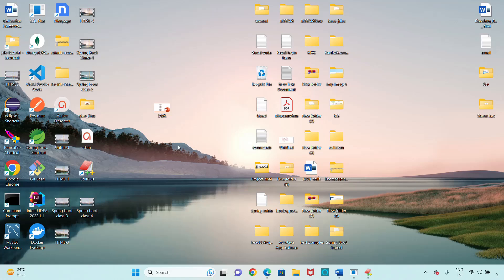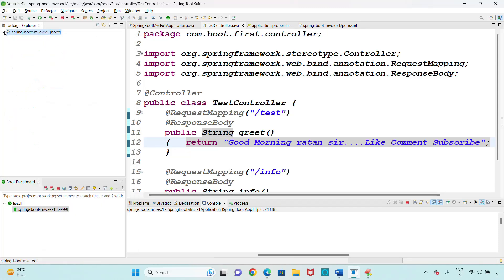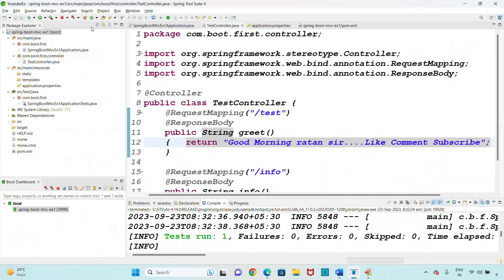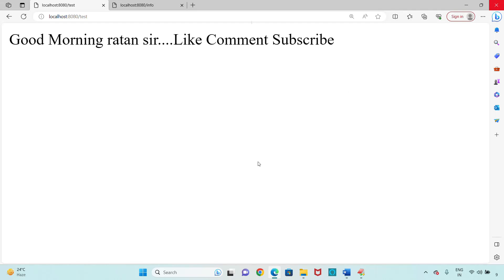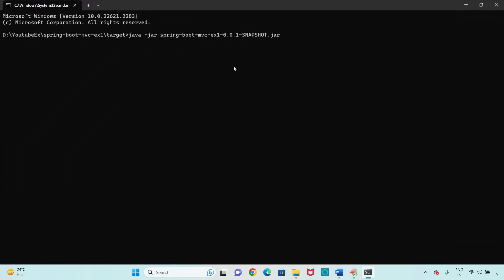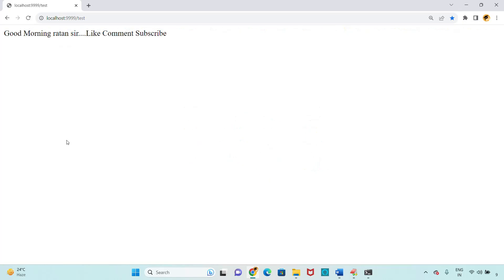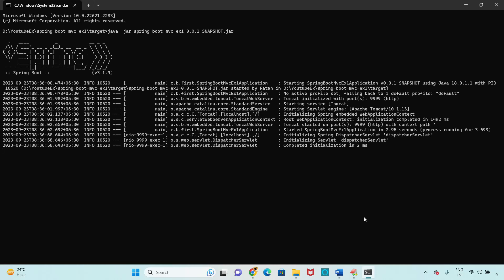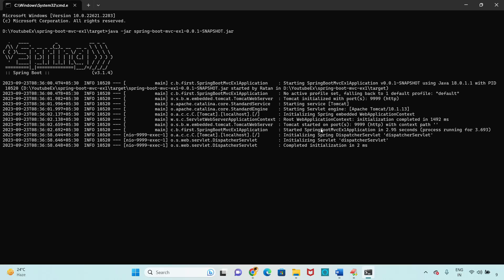Spring Boot & Microservices || class-5 || JAR execution || Mr. RATAN SIR || LIKE COMM SUBSCRIBE